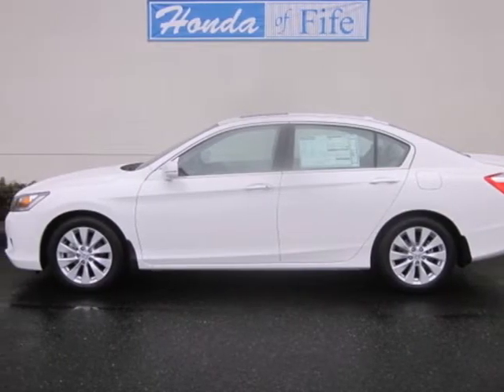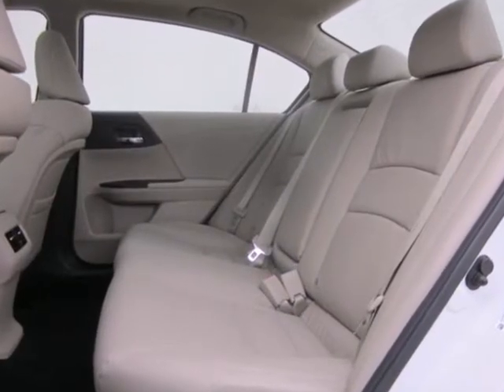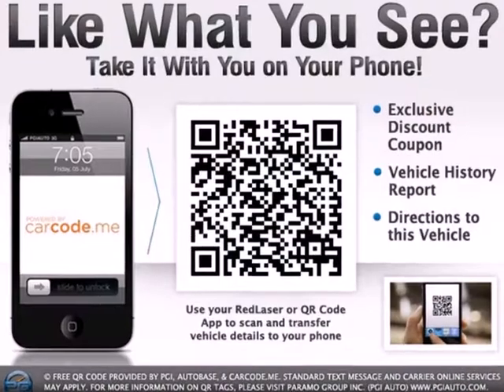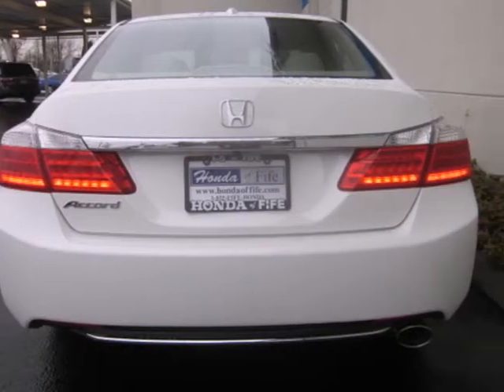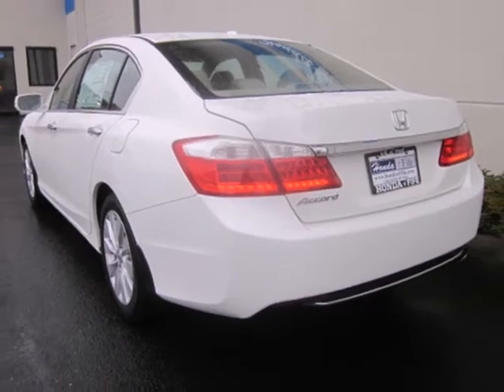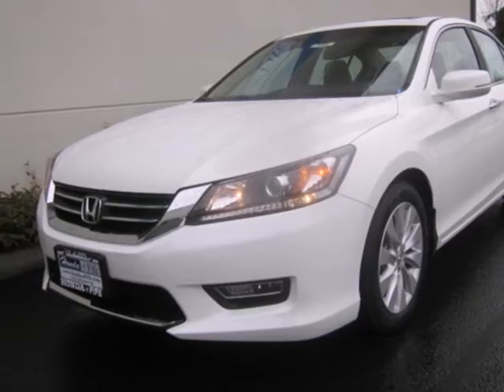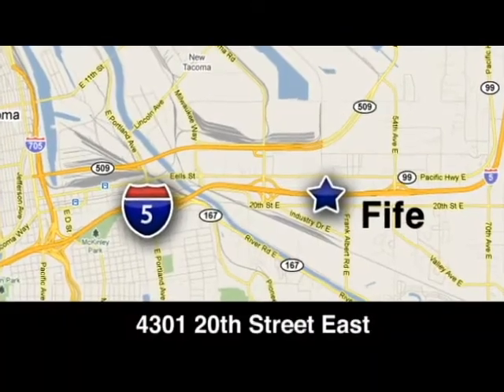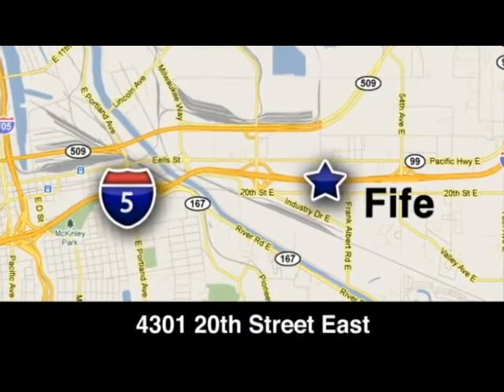2013 Honda Accord Fife WA Tacoma, WA #336591 - SOLD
Year: 2013
Make: Honda
Model: Accord
Trim: EX-L Sedan CVT
Engine: 2.4L I4 DOHC 16V
Transmission: CVT
Color: White Orchid Pearl
Interior: Beige
Stock #: 336591

Address:
4301 20th Street East